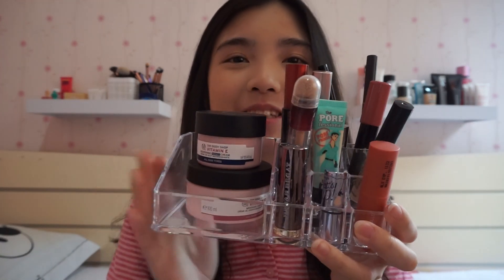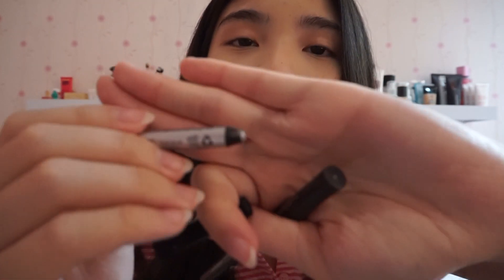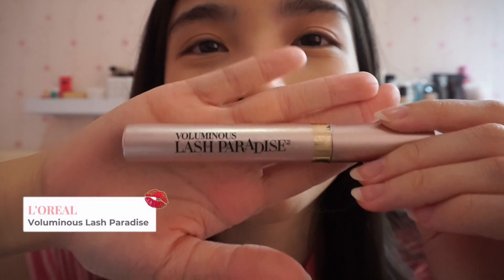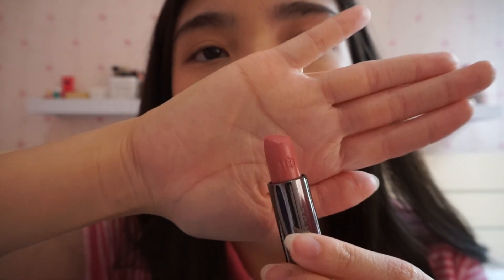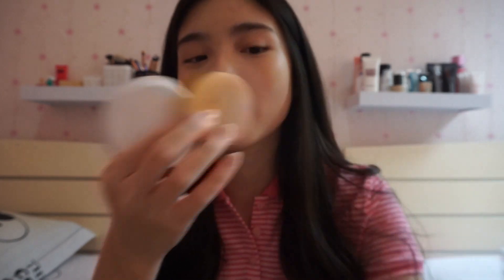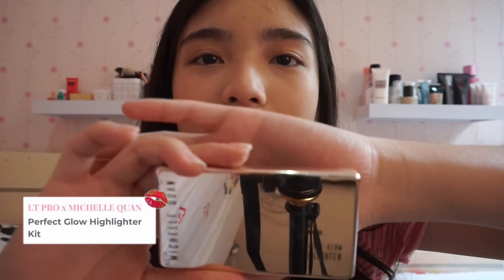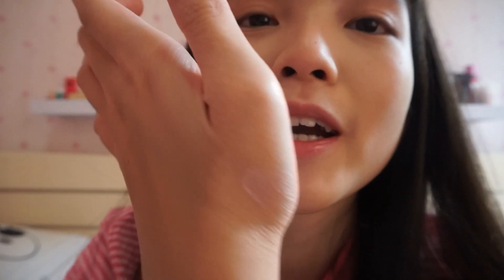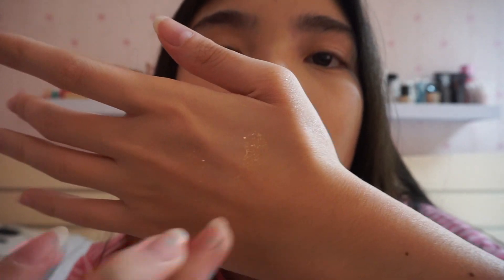MY 2019 MAKE UP ESSENTIALS!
HELLO GUYS! BACK AT IT AGAIN WITH ME!

Here's one special video for you guys to celebrate the NEW YEAR! Since 2019 is ending, I would like to share my makeup essentials that I've been using this year! I hope you guys enjoyed watching my video, and lastly HAPPY NEW YEAR!

LOVEU ALL XOXO!